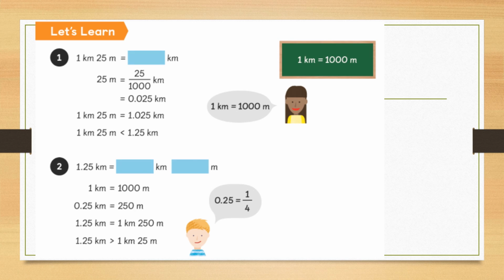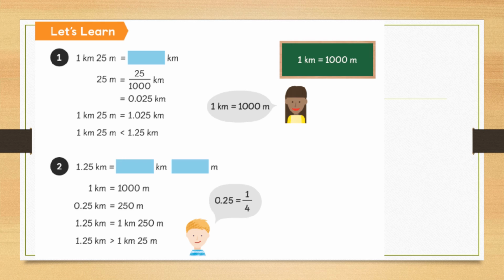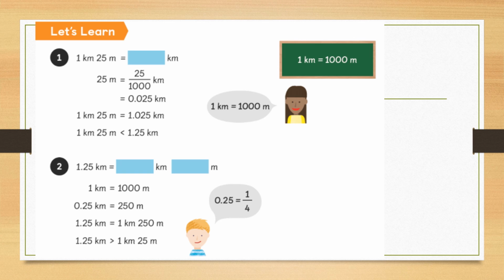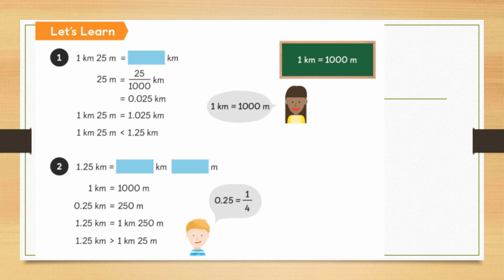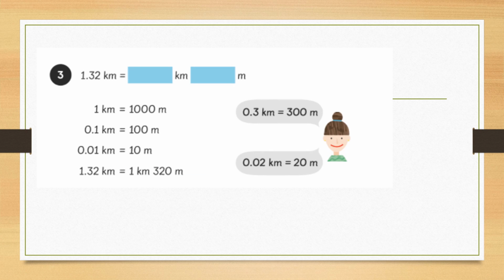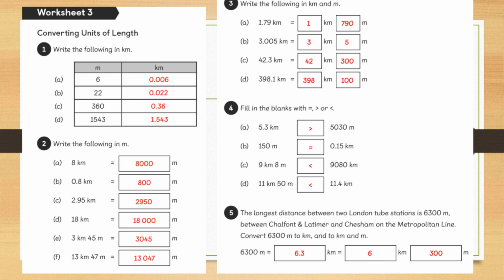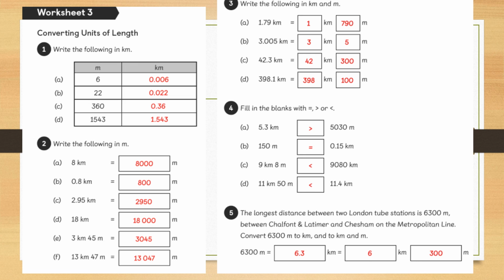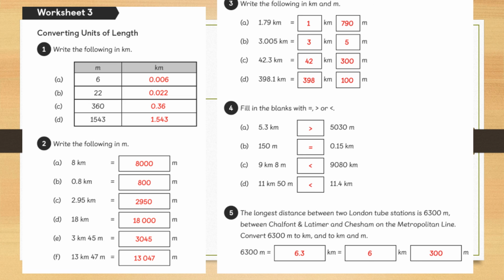Y6 Tuesday 19/1/2021 Maths To be able to convert between metres and